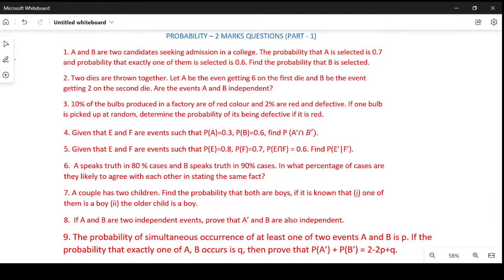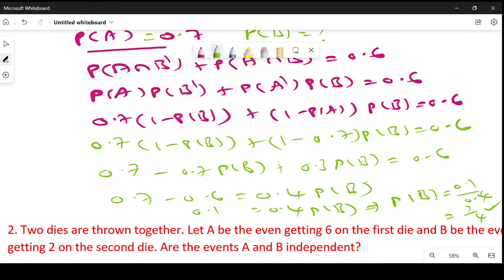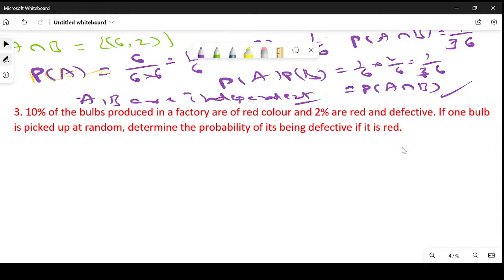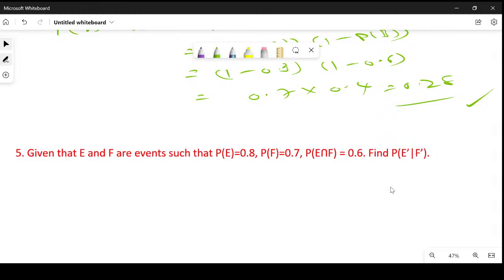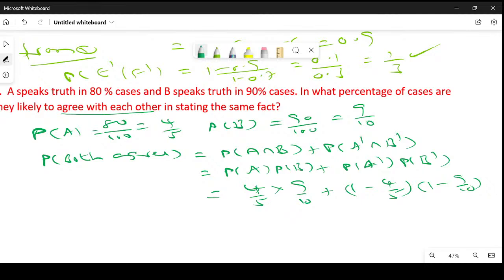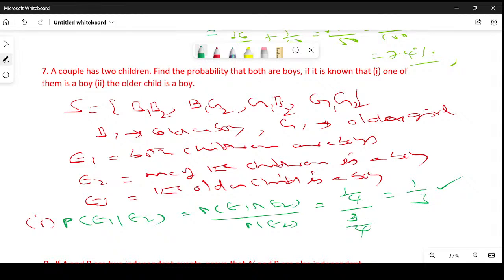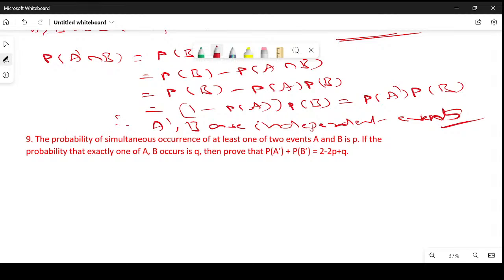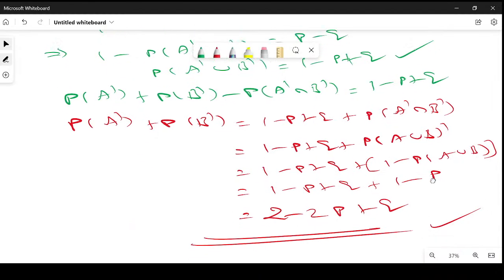MATH TERM 2 |PROBABILITY - PART - 1 || 2 MARKS EXPECTED QUESTIONS||class 12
term 2 Math questions
PROBABILITY EXPECTED QUESTIONS
CLASS 12 MATH  TERM 2
  Expected Questions
MATH REVISION CLASS
IMPORTANT QUESTION'S
KVPY
JEE ADV
JEE MAIN
cbse
math expected questions
important  questions
 cbse maths